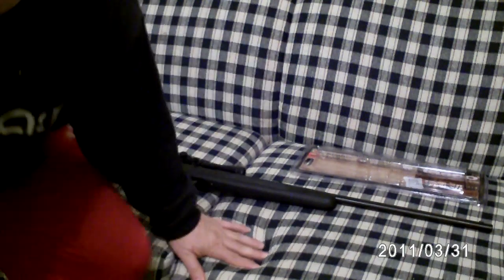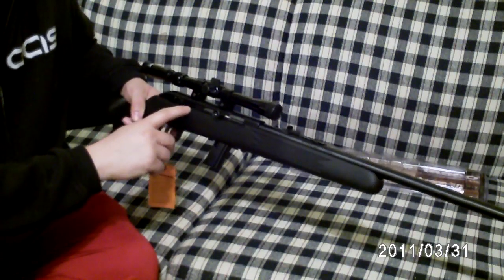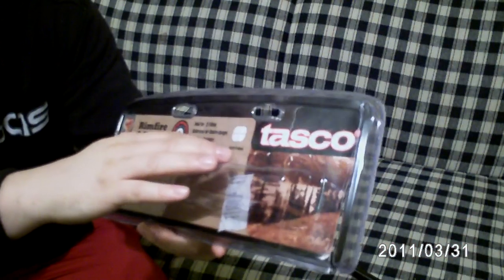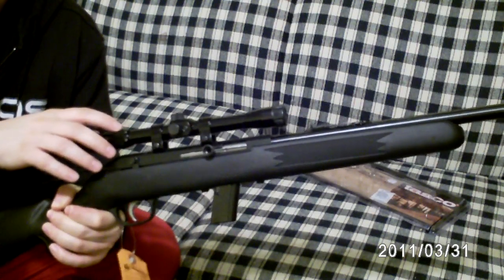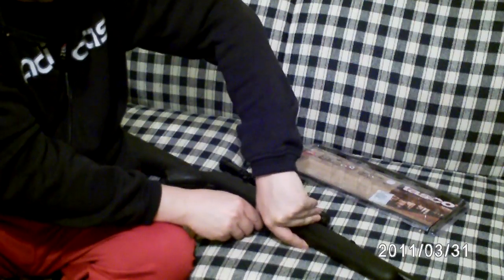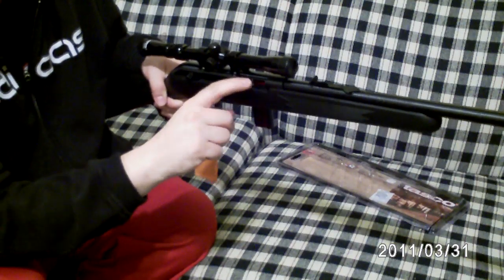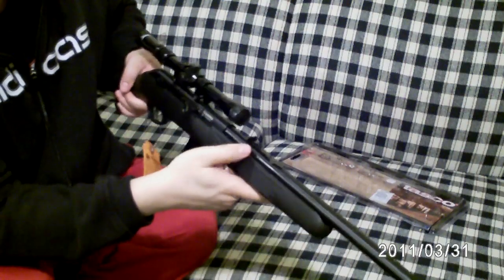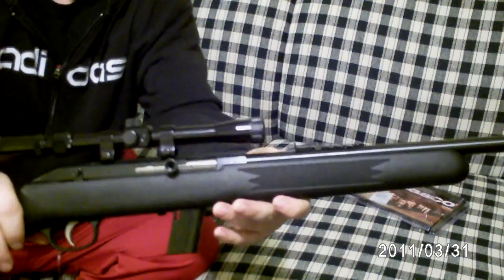Savage 64 .22 semi-automatic rifle quick initial review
Bought this to do some target shooting on the cheap. You can't beat a .22 rifle or handgun when the ammo is so cheap.